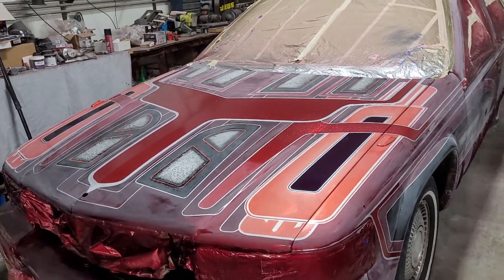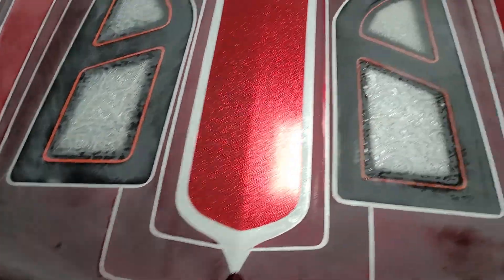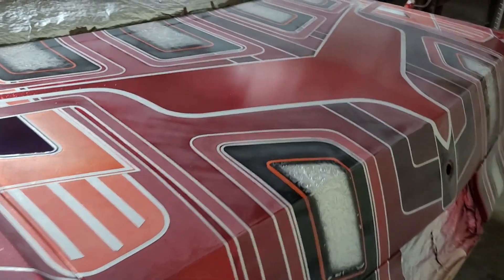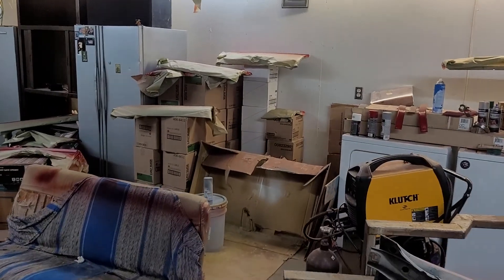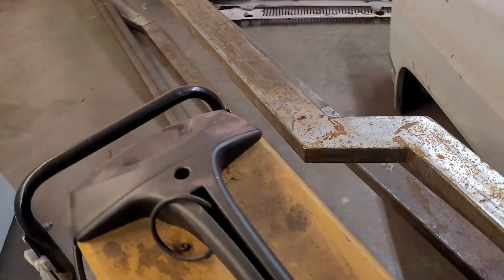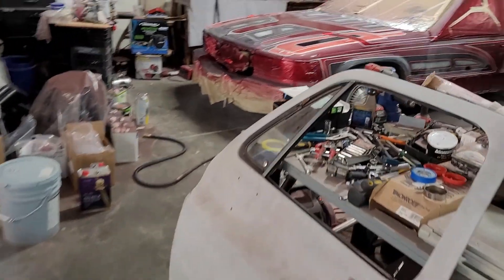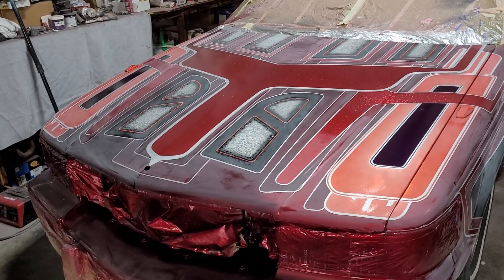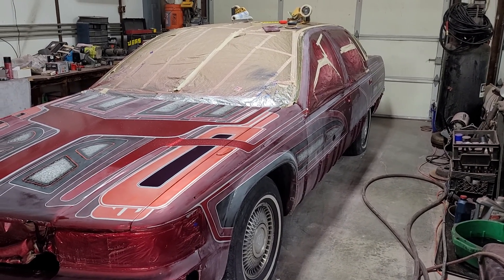96 cadillac fleetwood lowrider paint job/shop update